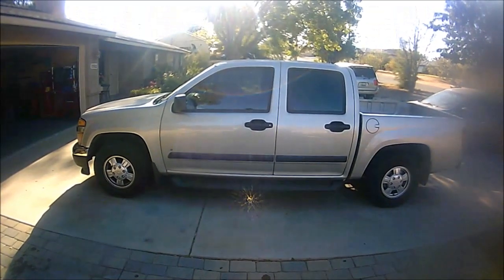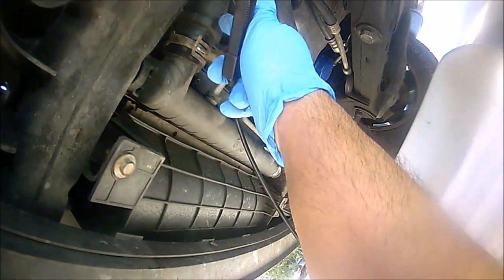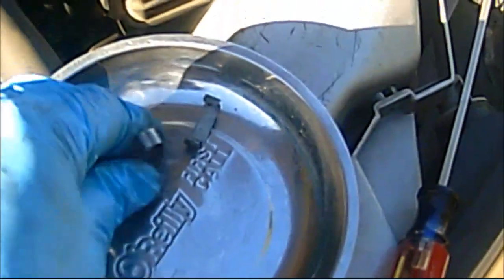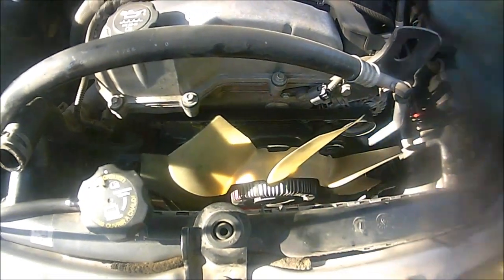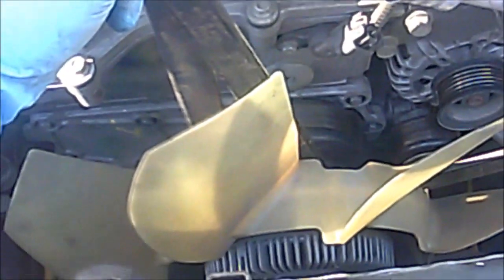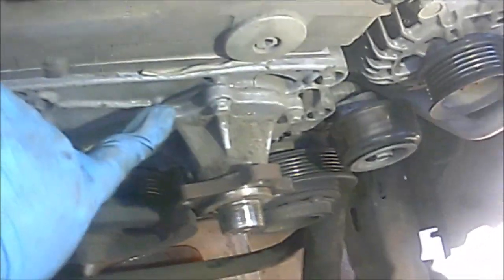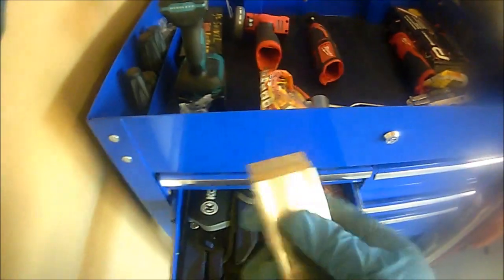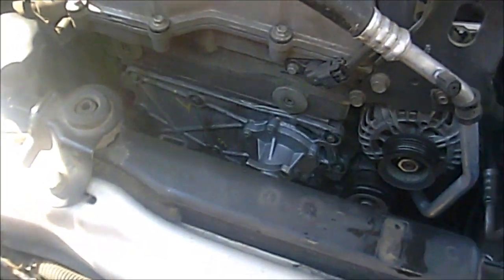Chevy Colorado Water Pump replacement 2003-2012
Hi viewers, in this video i will show you how easy, simple, and fixable it is to change a water pump on a Chevy Colorado. Enjoy the video